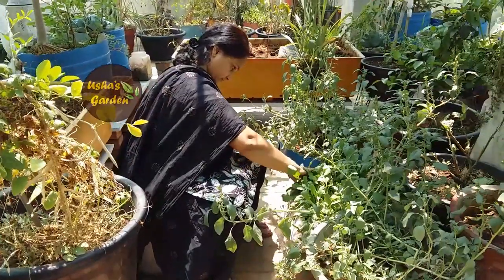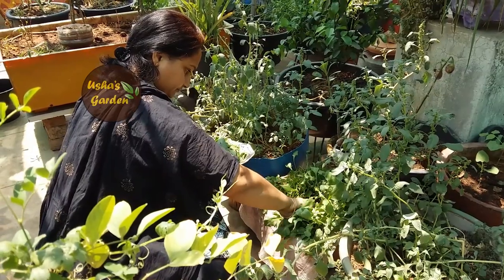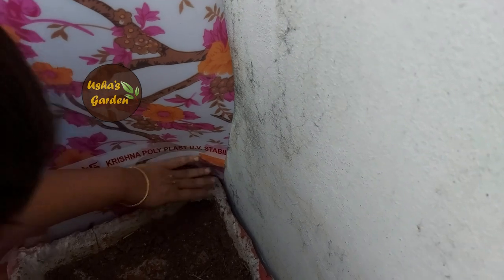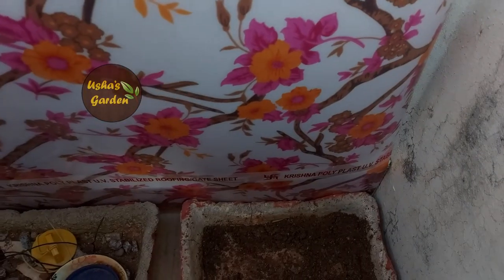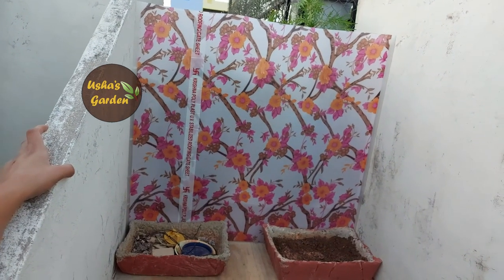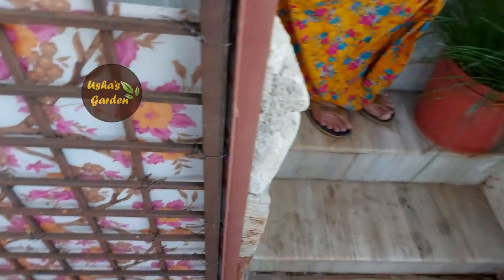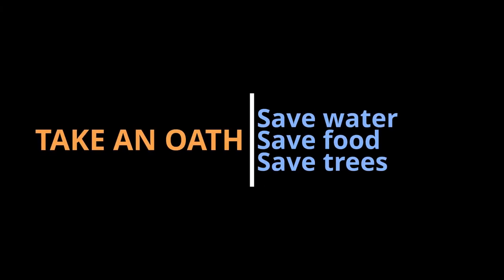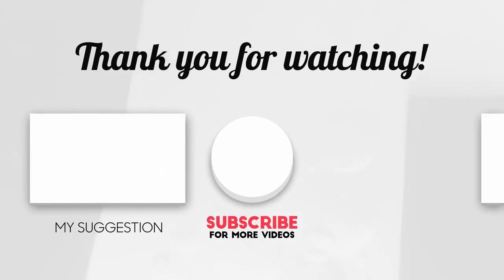How I stopped Bandicoot|Different ways to control|Bandicoot in garden|How to protect garden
Rats and mice can begin to infiltrate the house when the weather outside gets cold.

This is scary as they can multiply rapidly and bring with them all manner of problems, like property damage and disease.

Be kind, and get rid of these pests without killing them through effective, natural ways!

Table of Contents:
1 Onion
2 Essential oils
3 Owl’s feather
4 Human hair
5 Ammonia
6 Steel wool
7 Dried Snake Litter / Cat Litter
8 Moth Balls